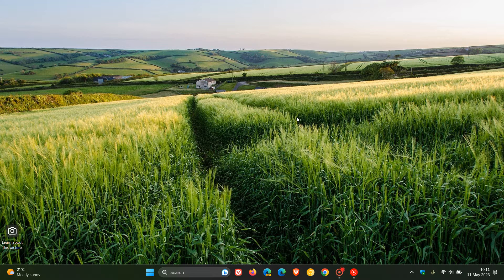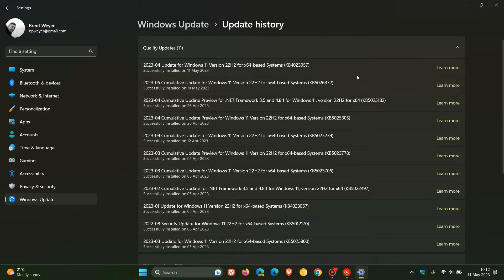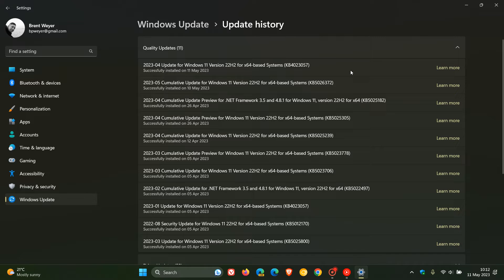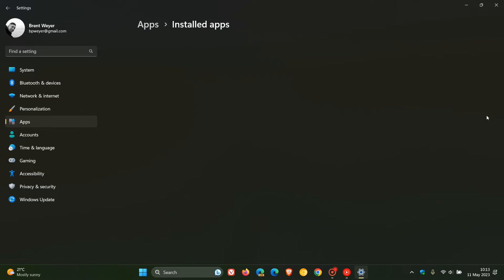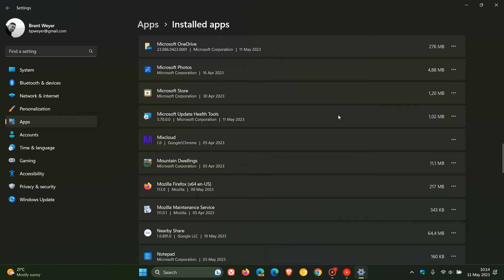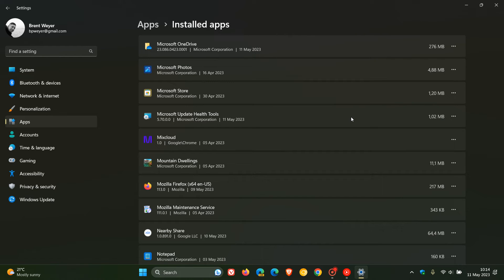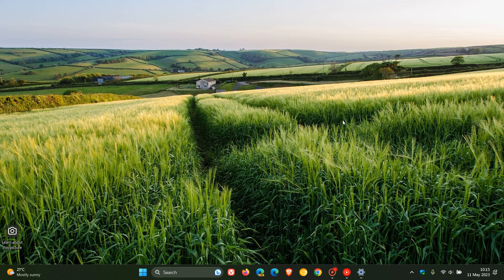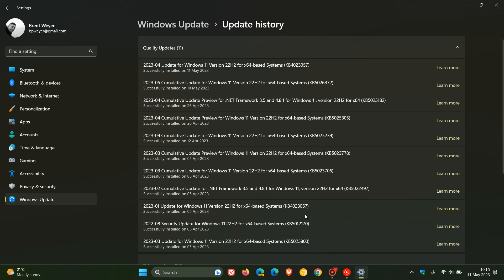Windows 11 update KB4023057 is rolling out to prepare your PC for the Moment 3 feature update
This is a regular update that Microsoft pushes out, that includes the Update Health Tools to address issues that affect the update processes in Windows 10 and Windows 11, that may prevent important Windows updates and feature updates from being installed